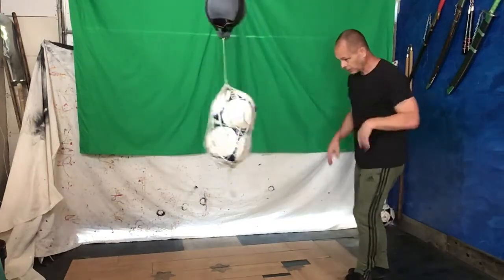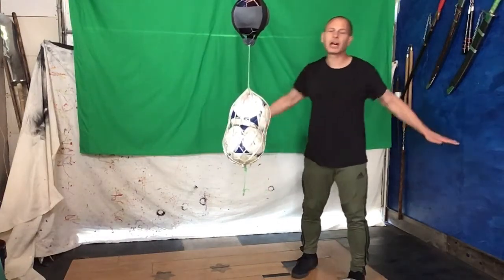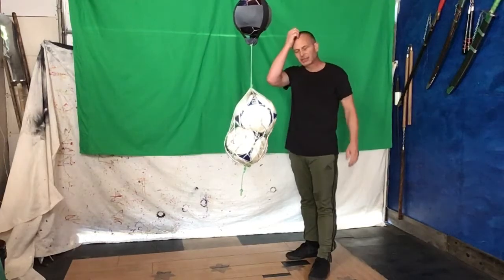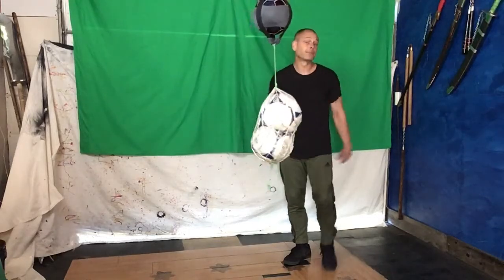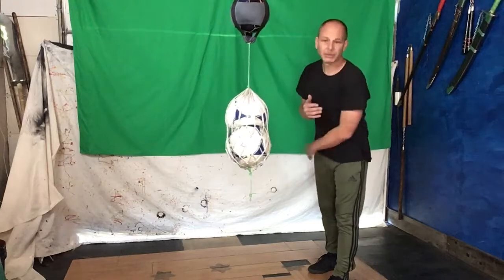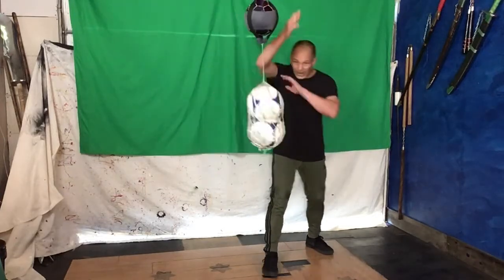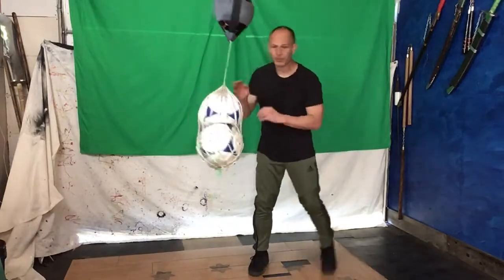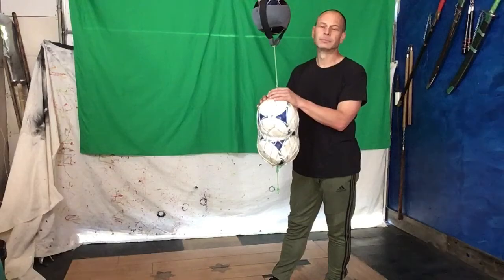DIY Double End Bag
Why I designed, and how I use my DIY double end bag.